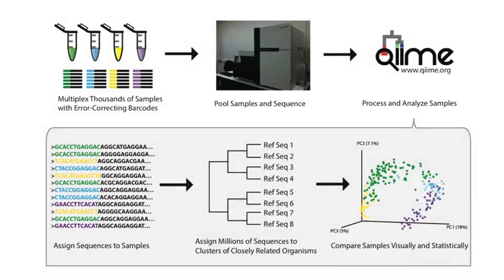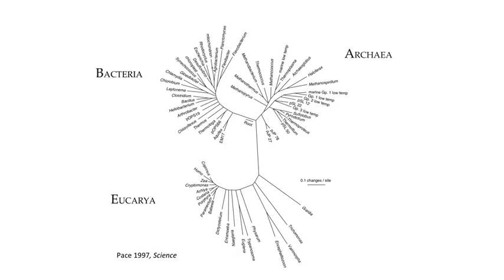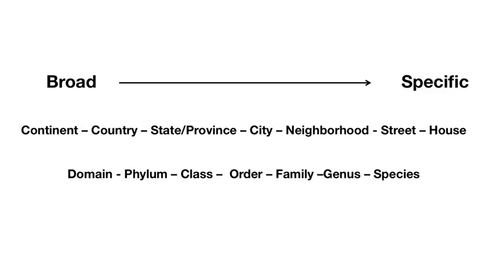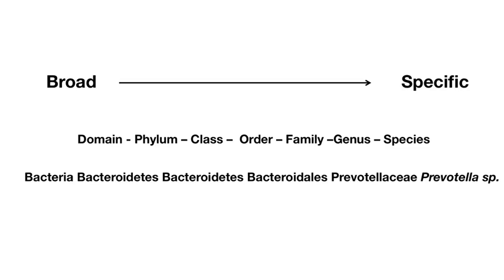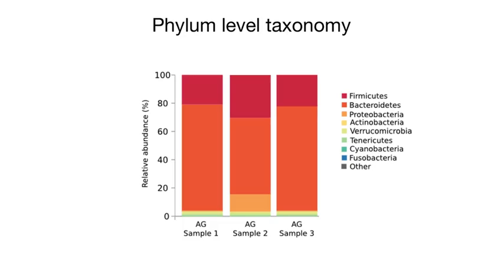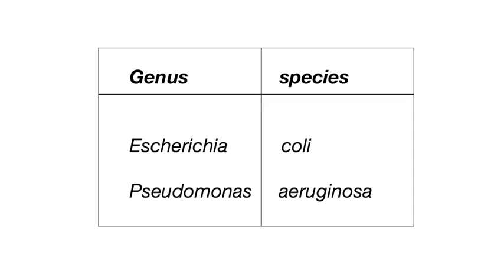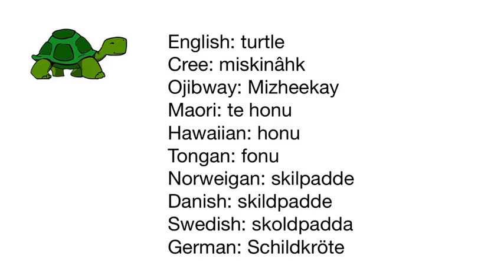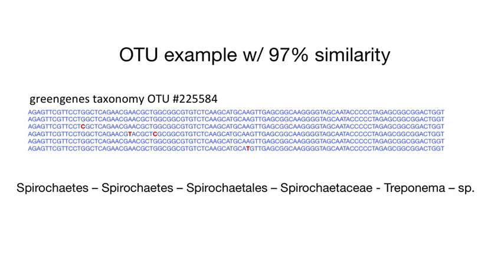How we identify microbes